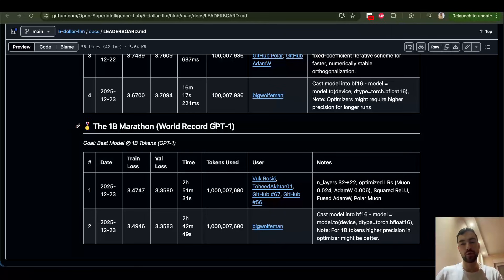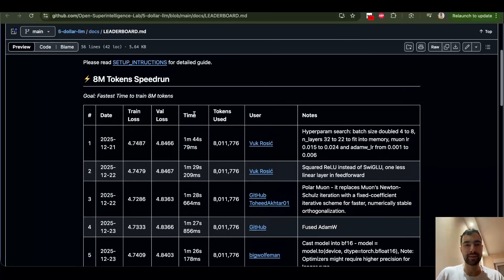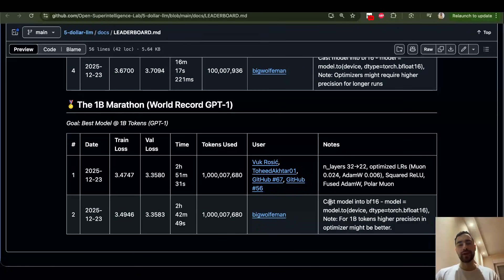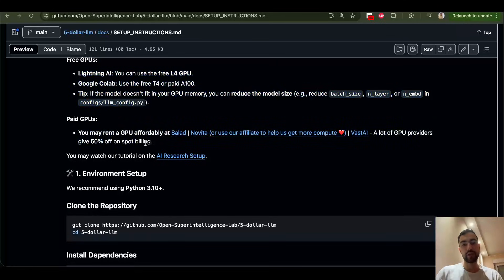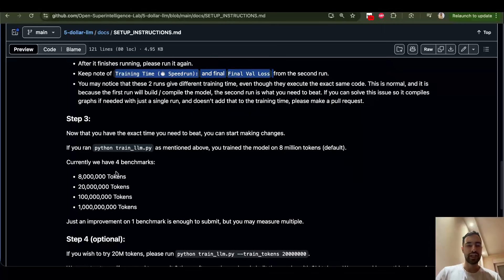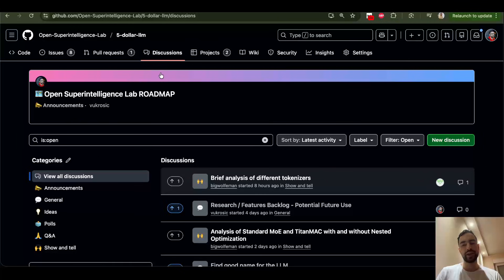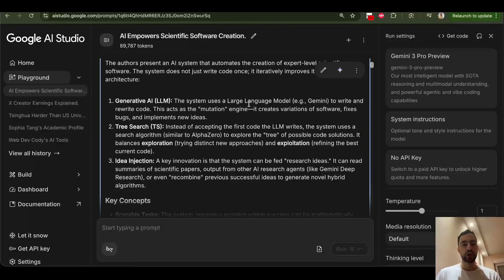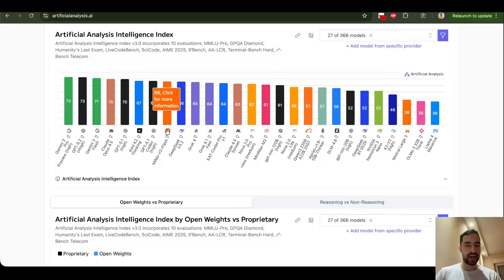5 Ways To Train LLM Faster - WORLD RECORD GPT-1 Training (2:42:49 on 4090)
0:00 World Record Broken
0:44 Training Speed Benchmarks
1:12 Hyperparameters and Muon
2:06 Squared ReLU Optimization
2:40 Career and School
3:09 Polar Muon BF16
3:41 Rejecting Complex Code
4:44 Merging Pull Requests
5:05 GPU Selection Guide
5:43 Setup and Datasets
6:09 Measuring Baseline Performance
7:07 Scientific Method Testing
8:00 Submission Best Practices
8:39 GitHub Community Ideas
9:27 Automated AI Research
11:20 New Model Comparison